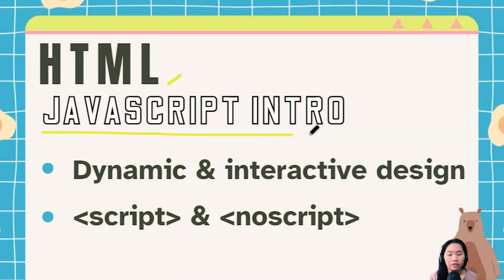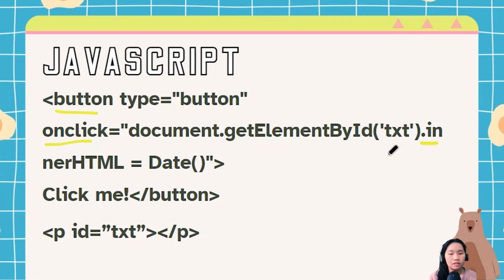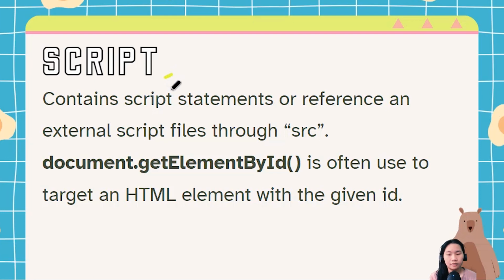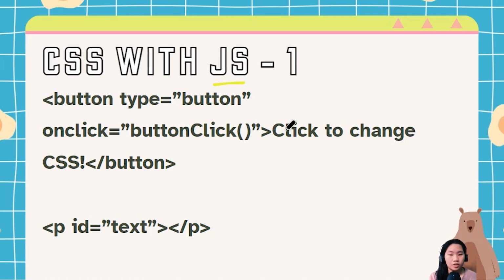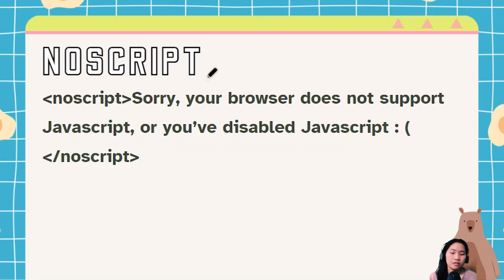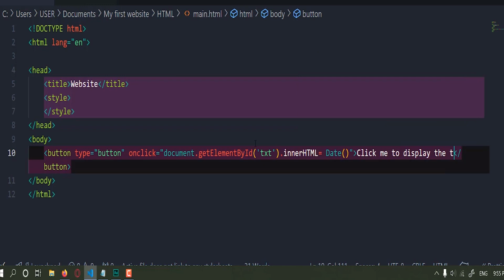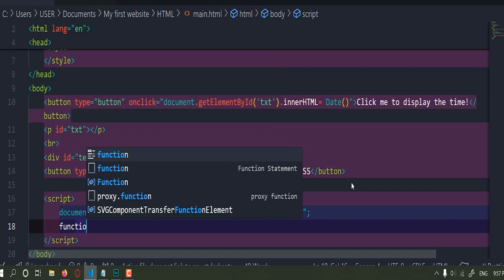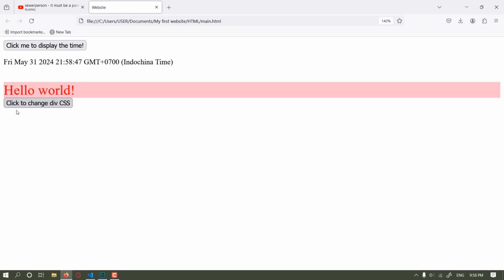Tinateach HTML for beginners : Javascript Intro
This is a brief introduction to the dynamic abilities of Javascript and how it can spice up your website. Specifically, we'll be looking at the button tag, the onclick attribute and some function.